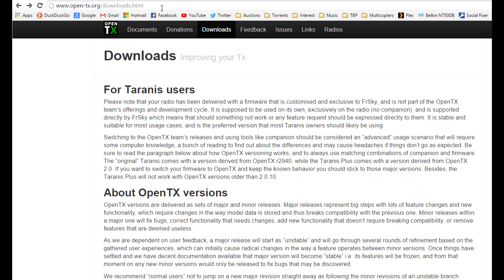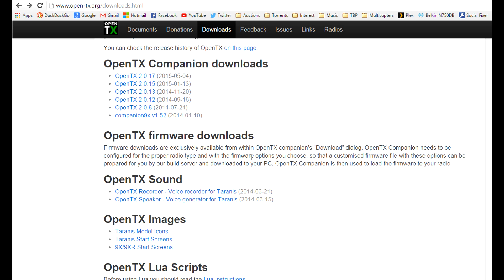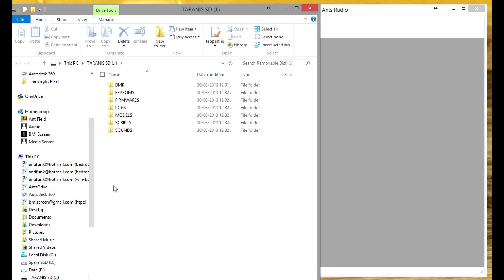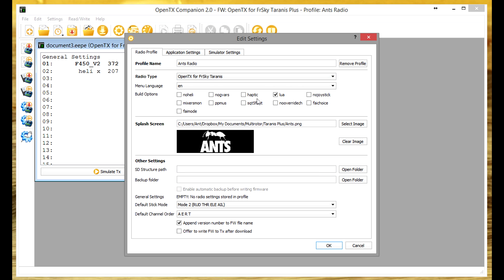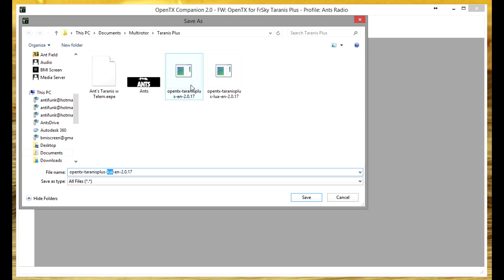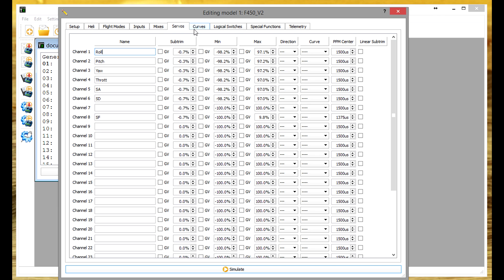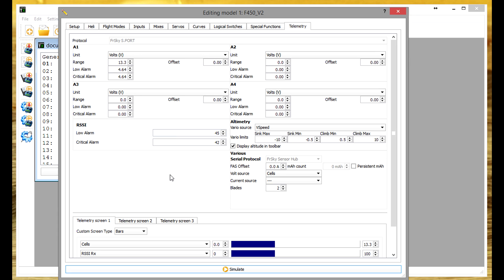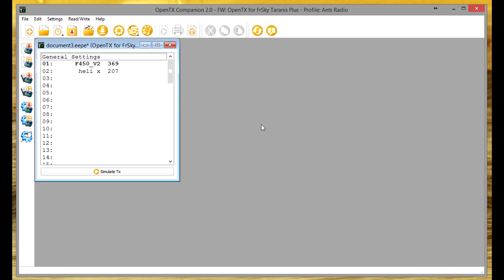FrSky Taranis, D4R-II, Naze32 - Telemetry, Battery Voltage, Lua Script Tutorial - Part 2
Part 2 - Taranis firmware, Companion and OpenTX